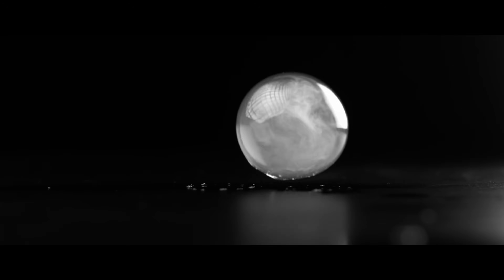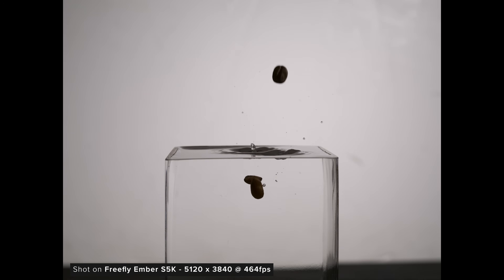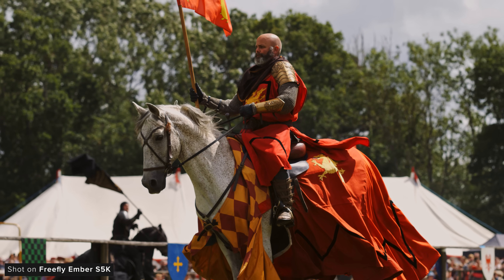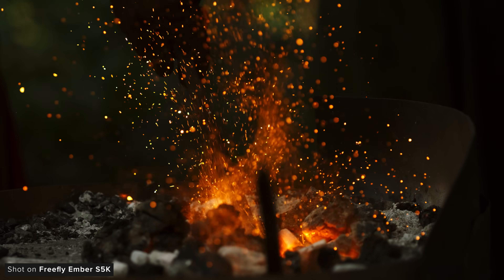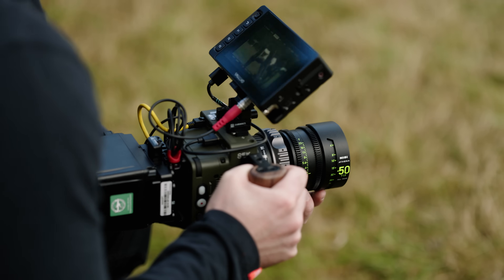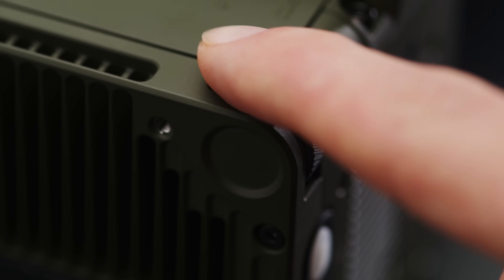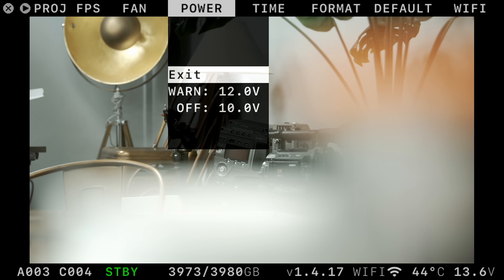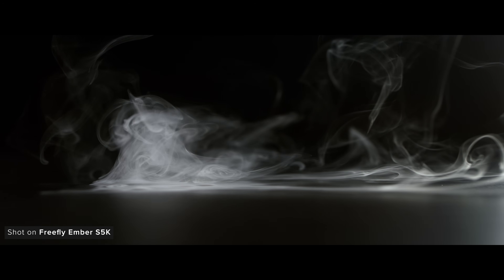Freefly's Brilliant Super 35 5K 600p Global Shutter Camera!!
💭 Comment - Let us know what you think of the Freefly Ember S5K down below!

Studio / B-Roll Kit:
Freefly Ember S5K | In-Depth Review & Test Footage
Chapters:
Intro - 00:00
Creative - 00:13
Sensor - 01:29
High Frame Rates - 02:04
Colour - 05:14
Detail - 06:33
Noise - 07:03
Latitude - 07:54
Compared to Wave - 08:52
Body Design - 09:27
Menu - 13:49
App - 15:23
Accessories - 15:48
Conclusion - 16:15